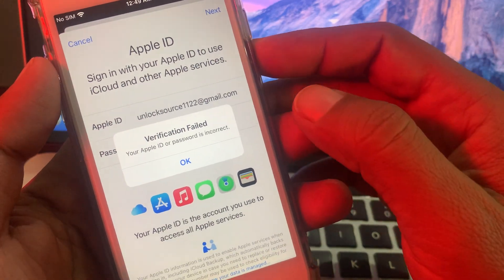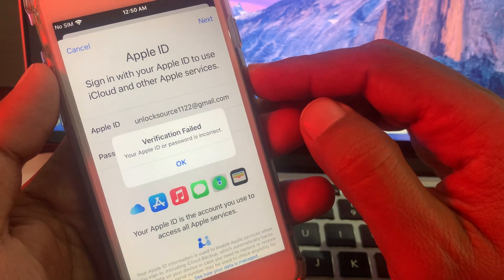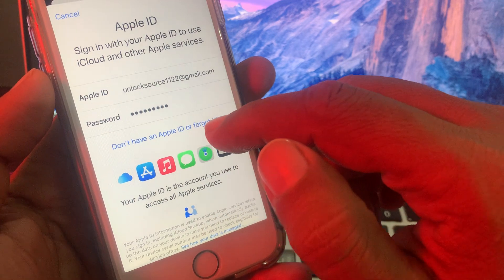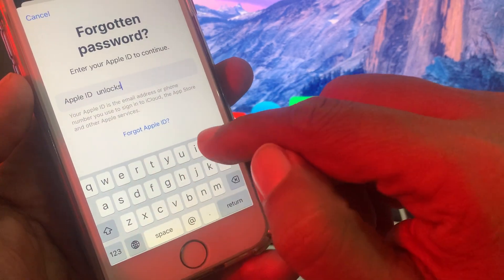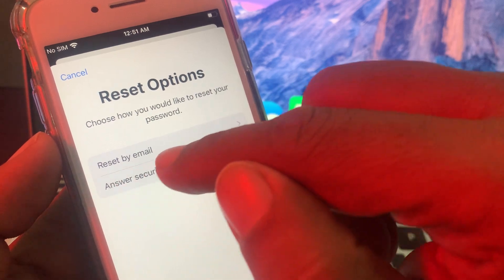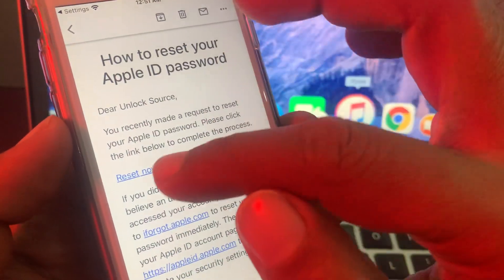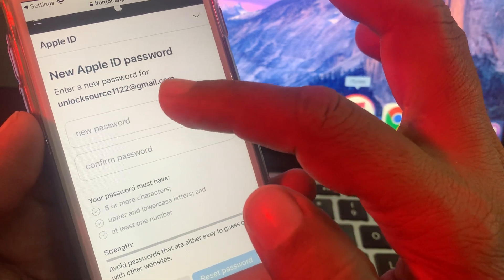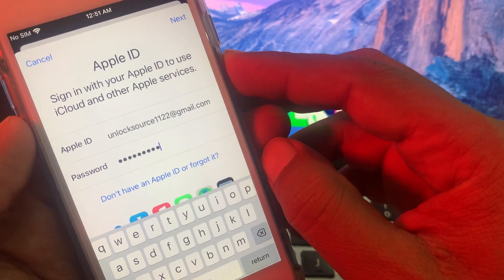Your Apple ID or Password is incorrect | iPhone | iPad | App Store | Mac | yosemite | How to Fix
How to fix your apple id or password is incorrect on iPhone iPad